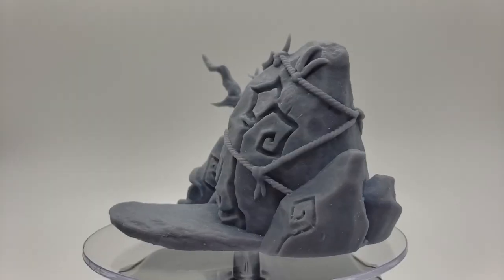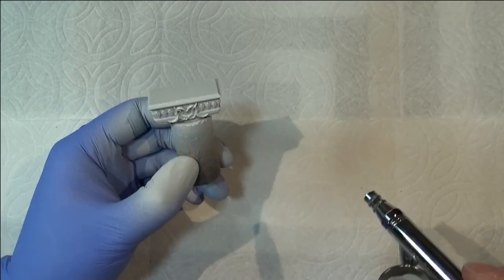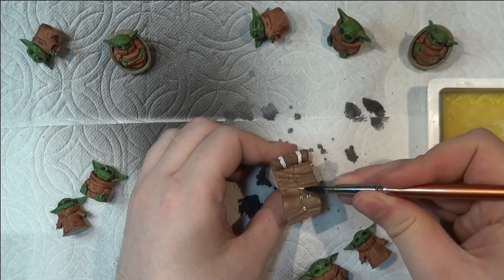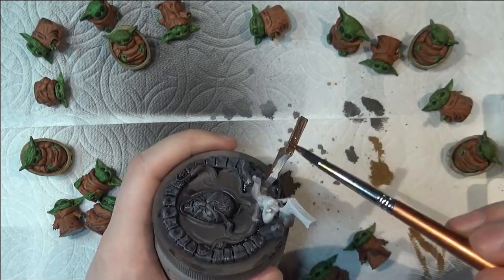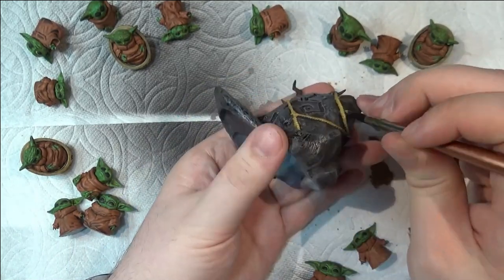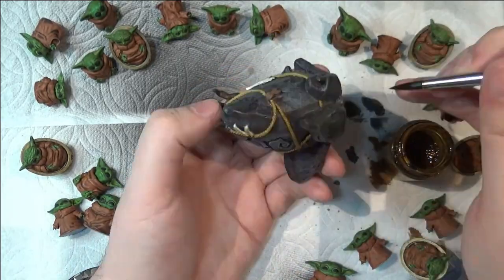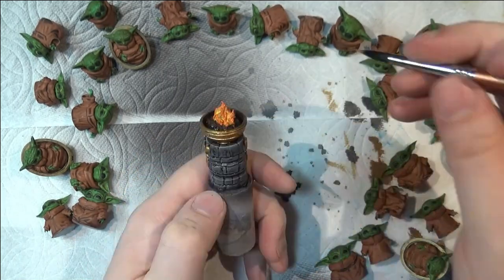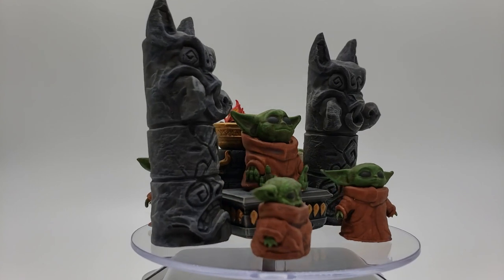Painting some 3D printed scatter terrain from Artisans Guilds (Giveaway Results)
This week I talk about the benefits of scatter terrain as well as go over the different kinds of ways you might acquire it, while painting some great examples from the artisans guild.

Also check out my Etsy store if you want to buy some of the things I make to put up for sale